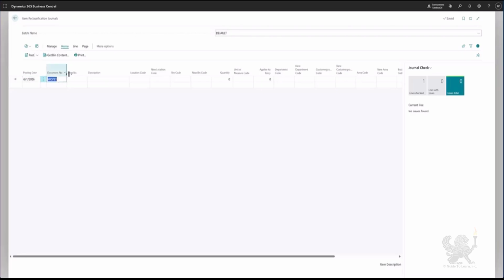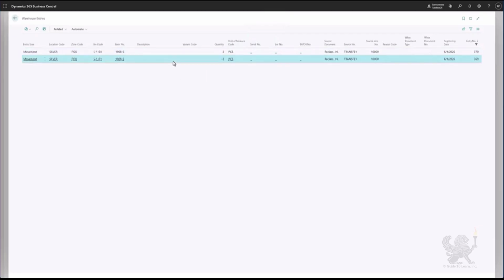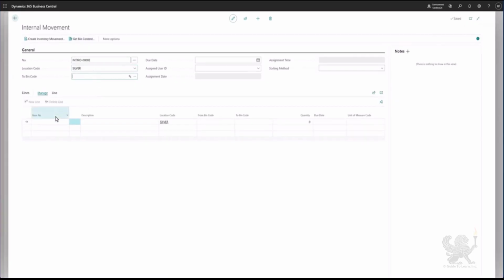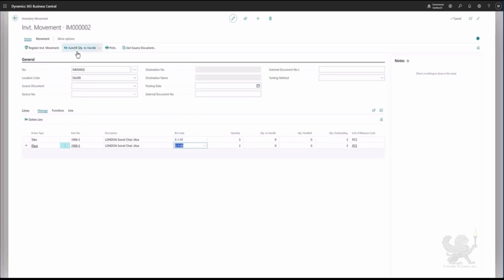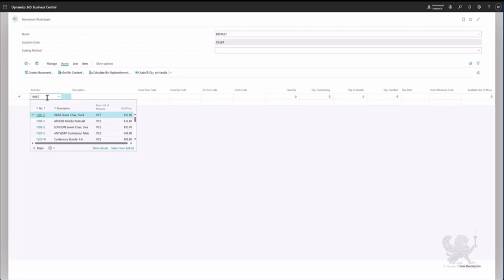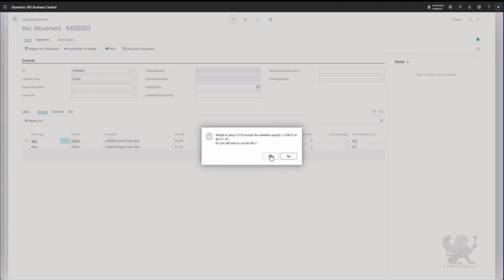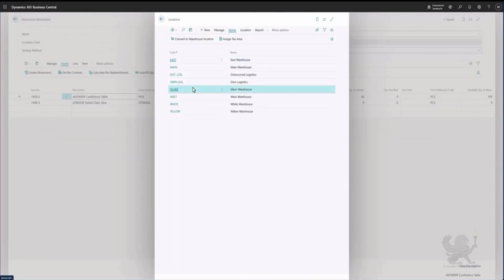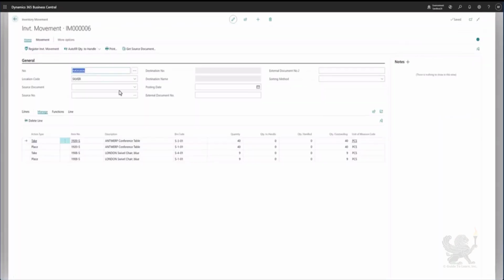Dynamics 365 Business Central — Move Items in the Warehouse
Learn how to move items inside the warehouse in Dynamics 365 Business Central — including warehouse movements, movement worksheets, bin‑to‑bin transfers, and how Business Central updates warehouse entries.

🔹What item movements are in Business Central
🔹When to use warehouse movements vs movement worksheets
🔹How to move items between bins
🔹How to create and post a warehouse movement
🔹How to use the movement worksheet for planning
🔹How Business Central updates warehouse entries
🔹Best practices for internal warehouse transfers